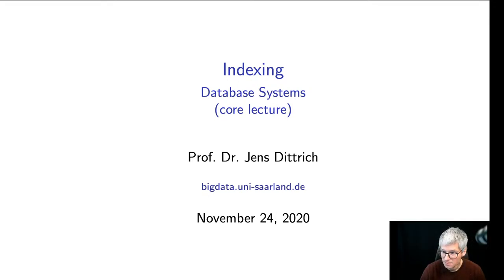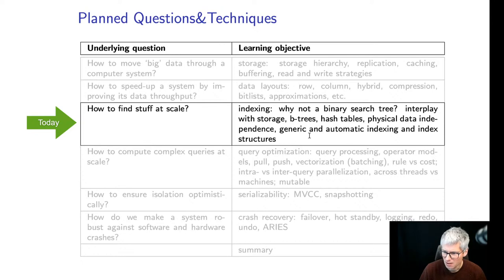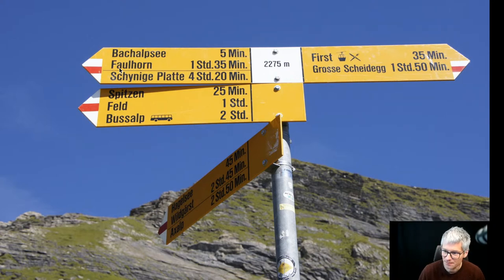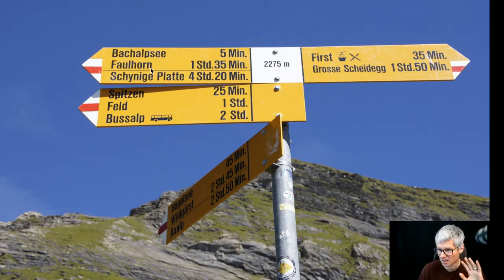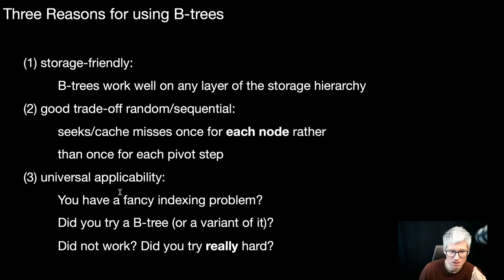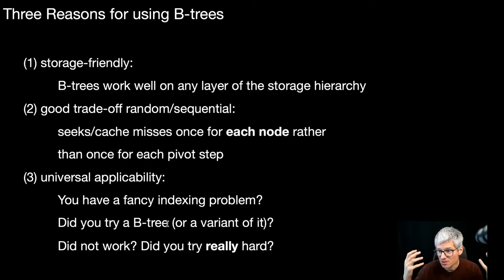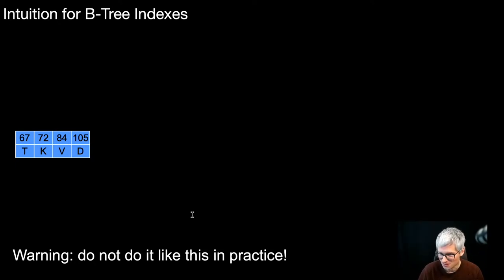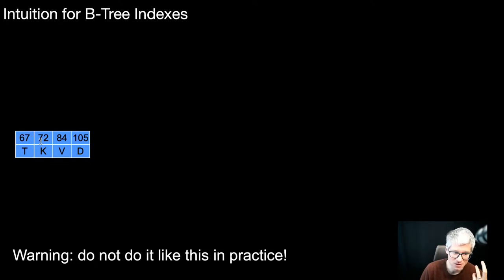Database Systems: Indexing (Part 1), B-Trees, Bulkloading, Read-Optimized Trees